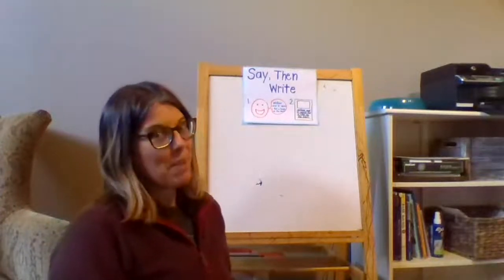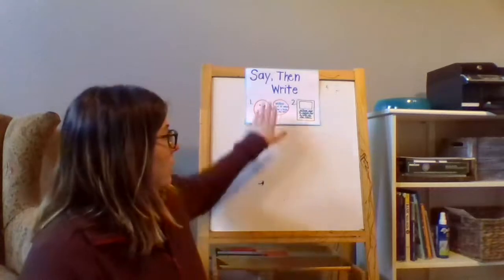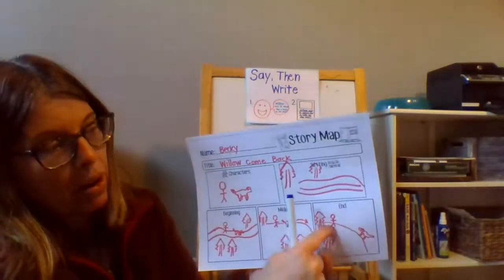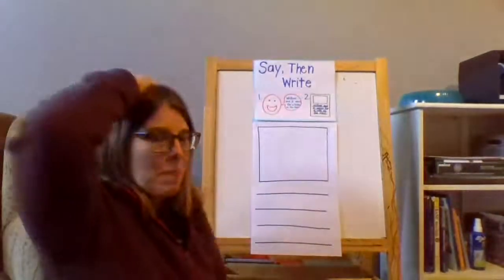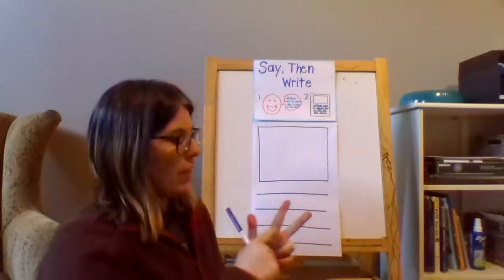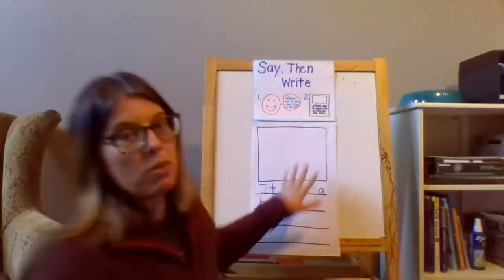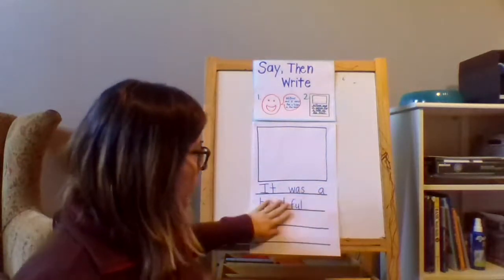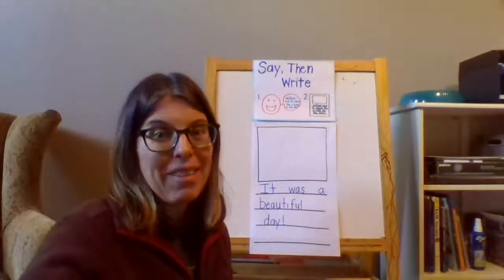Writing Workshop April 20